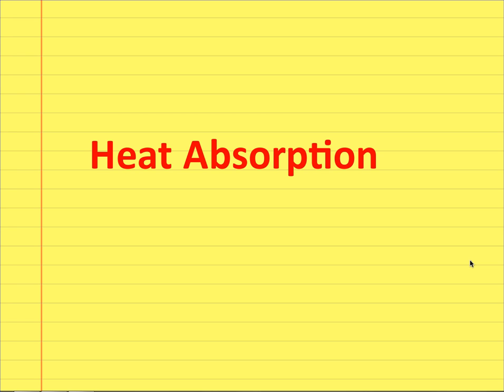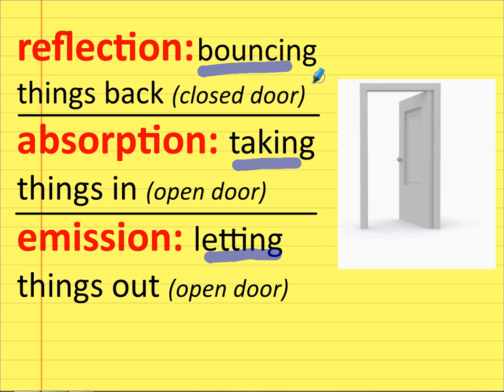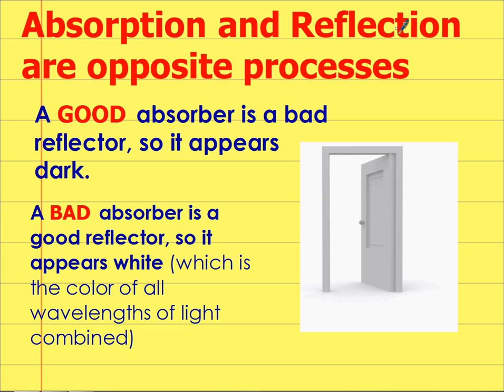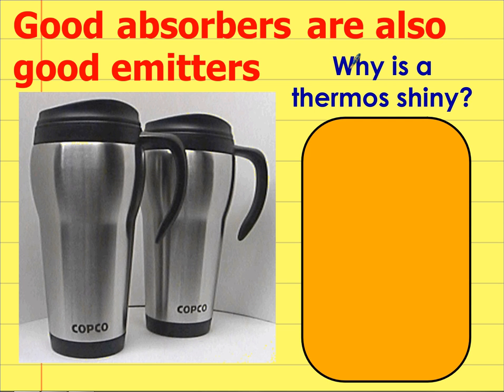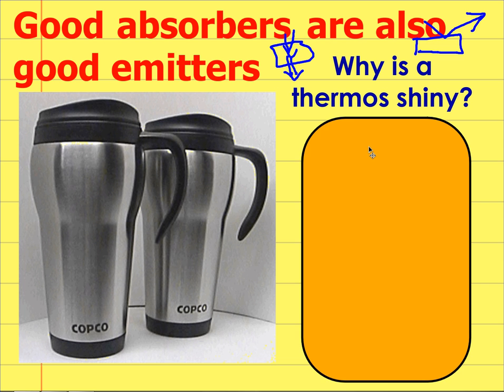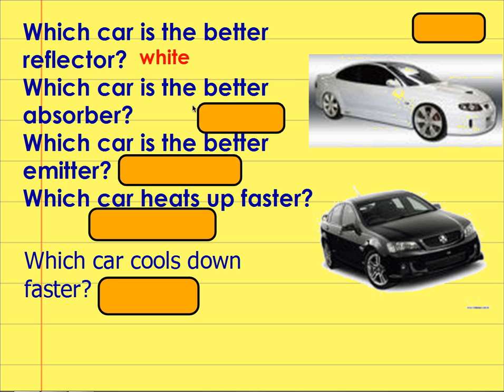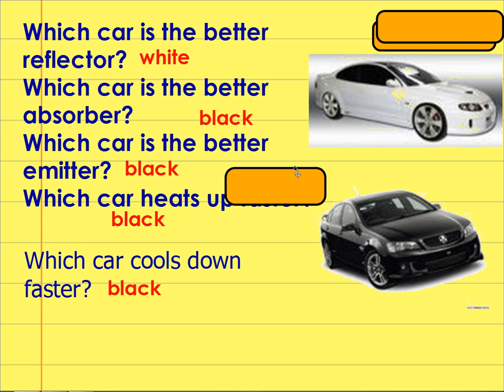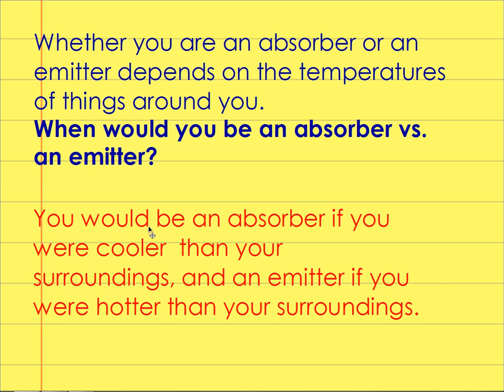Thermodynamics 07 Heat Absorption